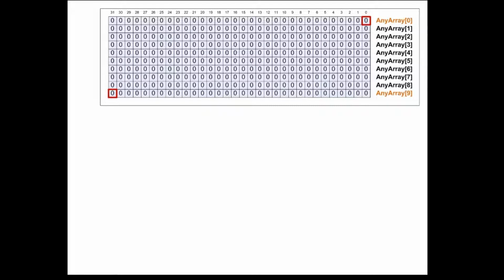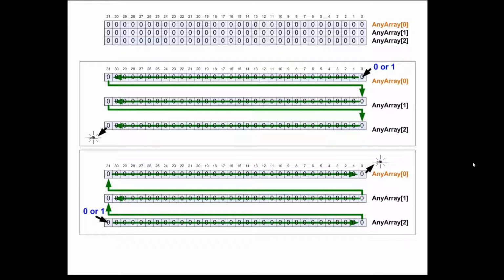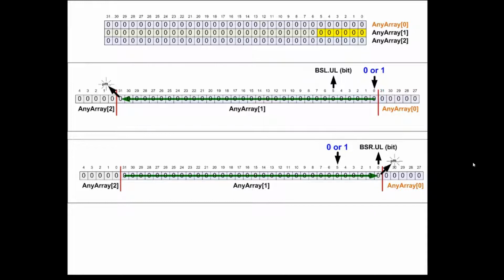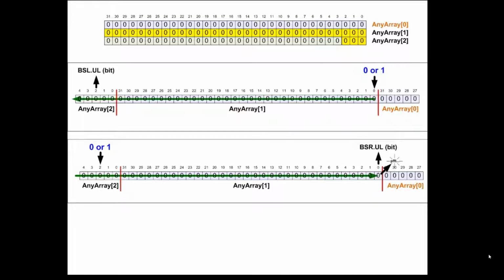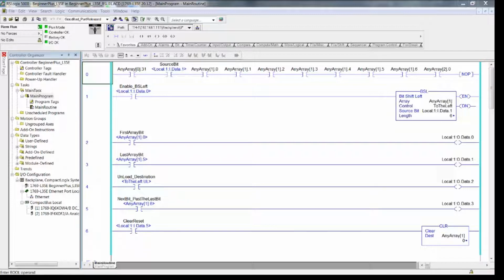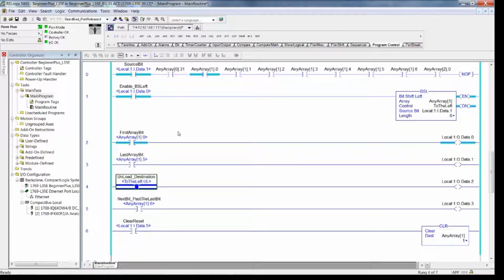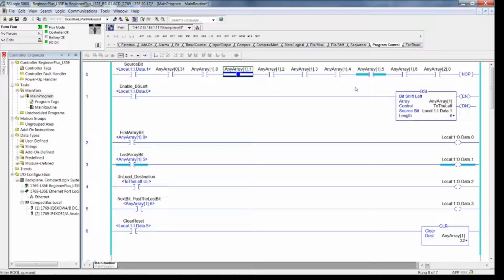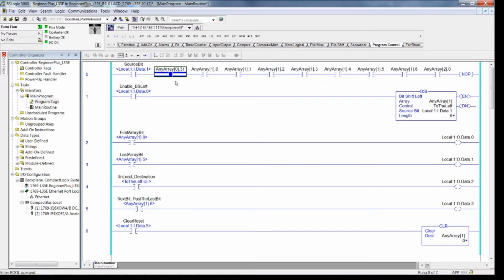41 - RSLogix/Studio5000 Manual Pt2 - Bonus Discussion #1 Shift Registers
Although it is unlikely that you will institute these instructions in your program, as a maintenance engineer/technician/electrician, you will probably have to troubleshoot older code that uses these instructions.